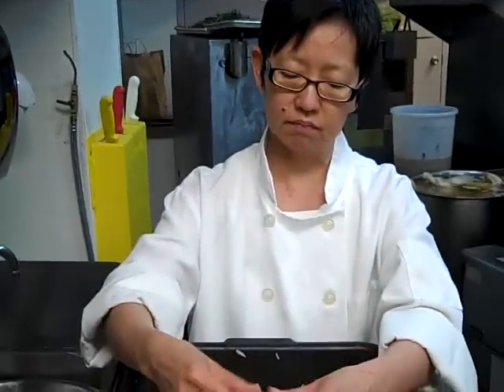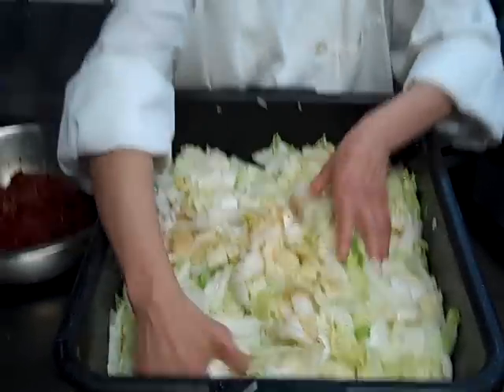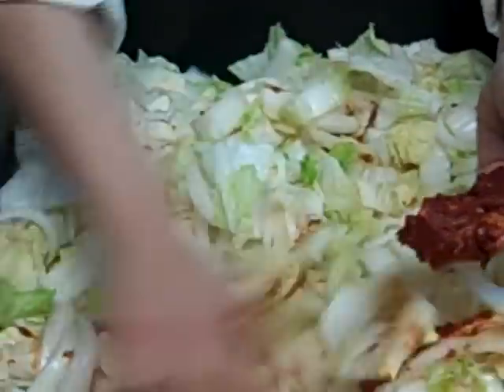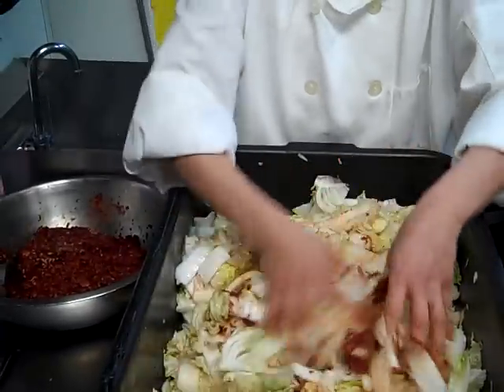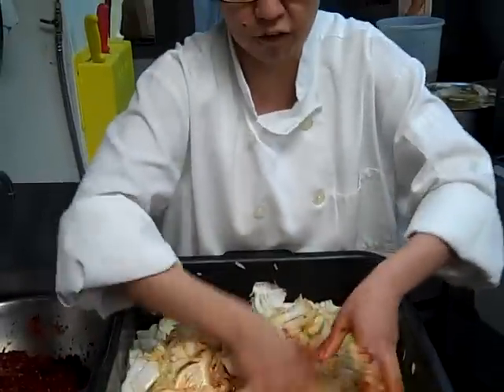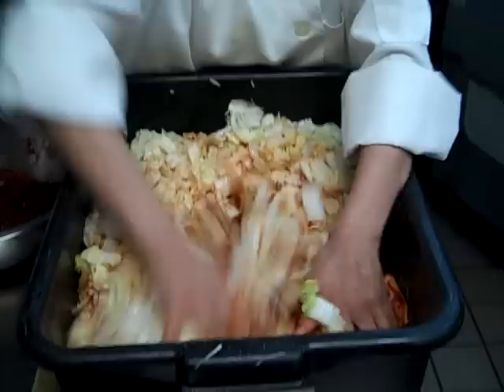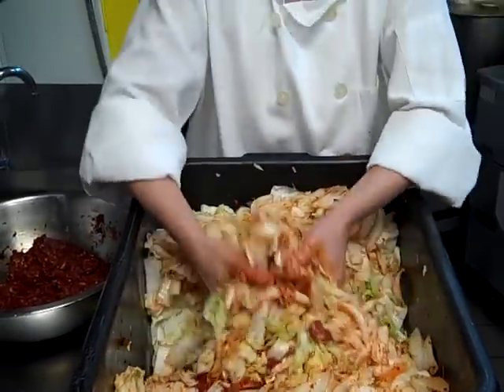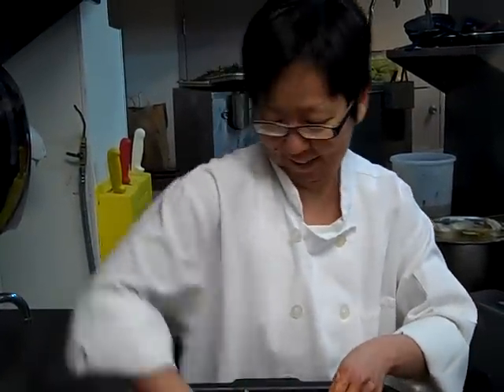Patricia Yeo of Ginger Park in Boston.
In the kitchen with Chef Patricia Yeo of Ginger Park in Boston.